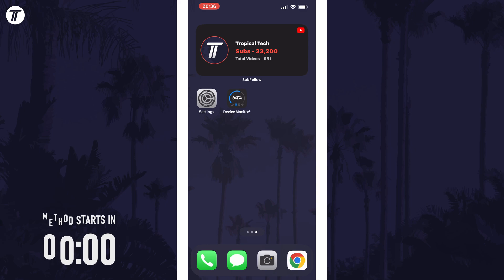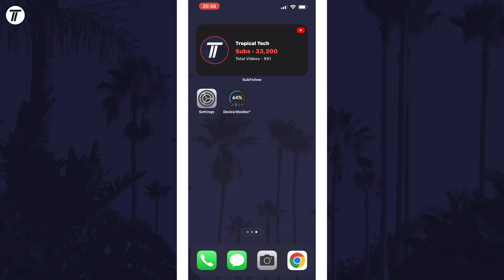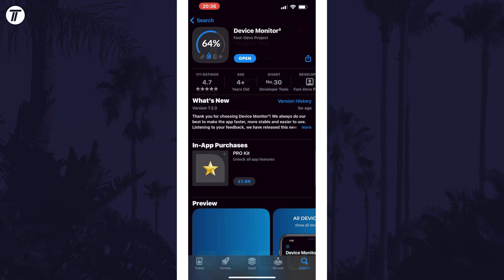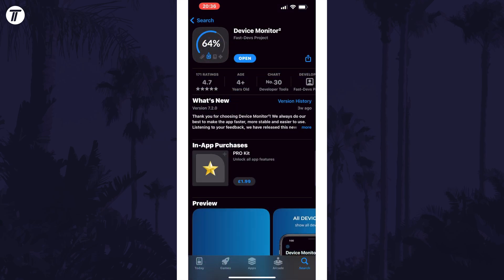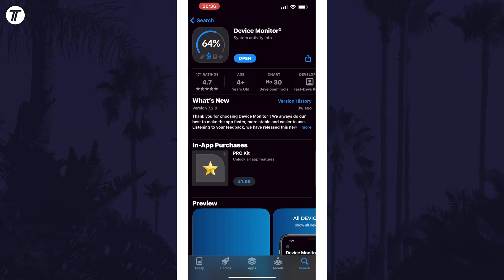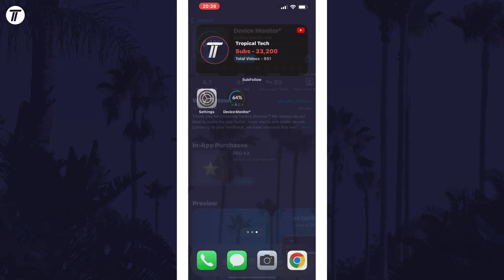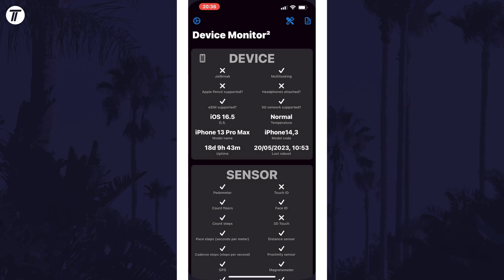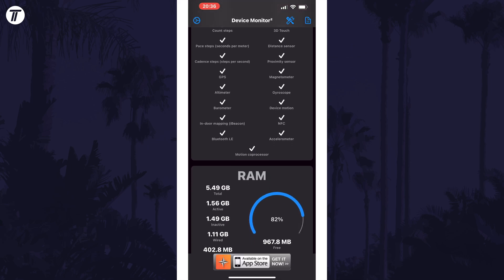How to View RAM Usage on iPhone or iPad (iOS)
Want to know how to view RAM usage on iPhone or iPad in iOS? This video will show you how to view memory usage on iPhone. You might want to know how to check RAM usage on iPhone to see exactly what percentage is being used. Hopefully today's video helps show you how to check memory usage on iPhone!